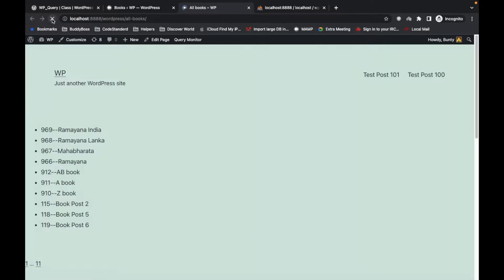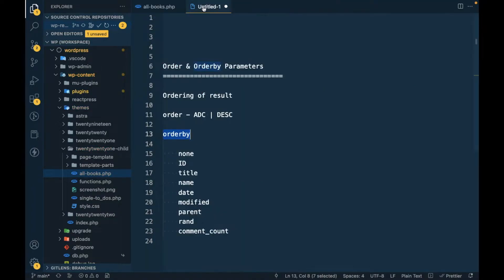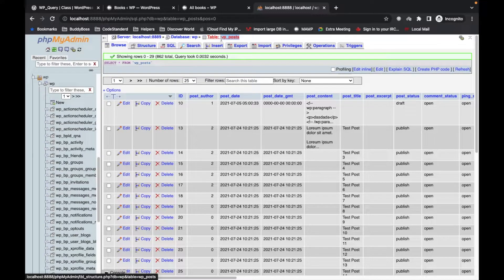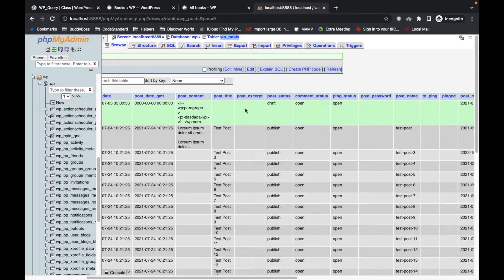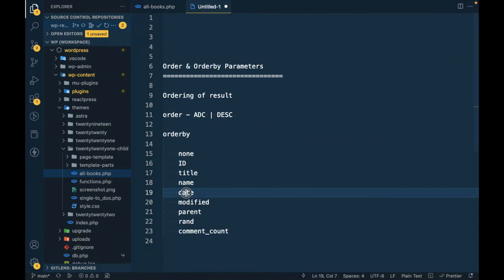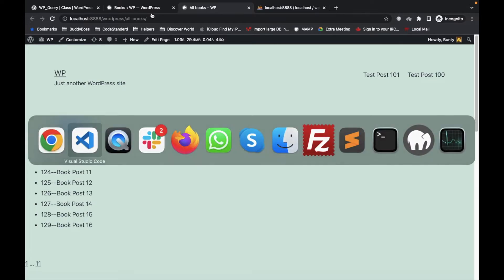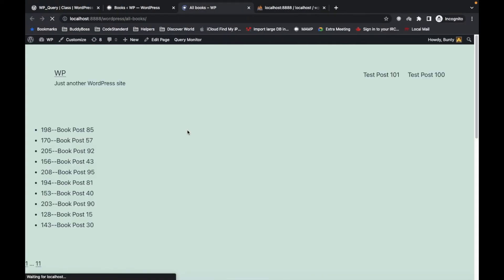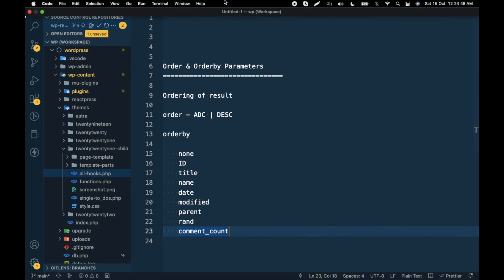WP_Query | Order & Orderby Parameters | WordPress Tutorial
In this WordPress tutorial, you will learn how to use the "order" and "orderby" parameters in WP_Query to control the order in which posts are retrieved and displayed on your website. WP_Query is a powerful tool that allows you to retrieve and display posts from your WordPress database based on specific criteria. The "order" parameter allows you to specify whether you want the posts to be ordered in ascending or descending order, while the "orderby" parameter allows you to define the criteria for ordering, such as post date, title, or custom fields. Understanding how to use these parameters will give you greater control over the presentation of your posts and help you create customized and dynamic content layouts. Watch this tutorial to master the "order" and "orderby" parameters in WP_Query and take your WordPress website to the next level.